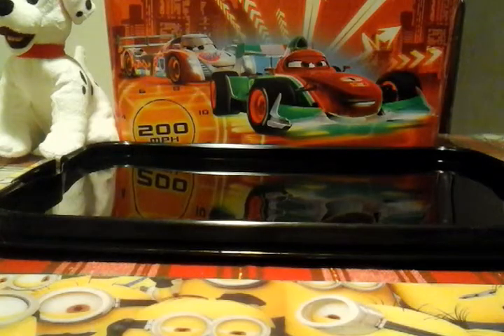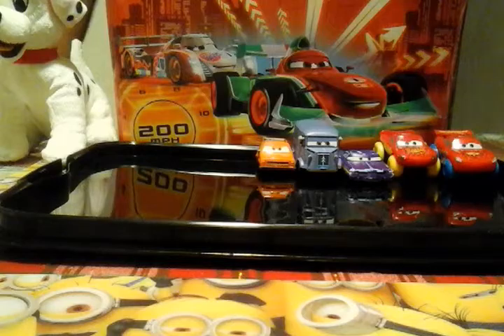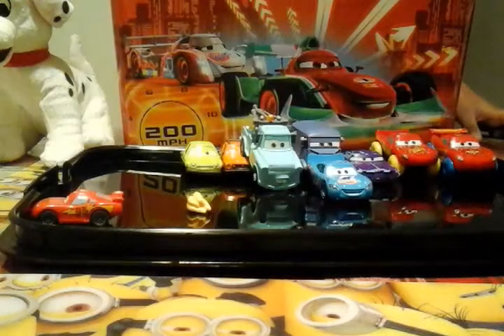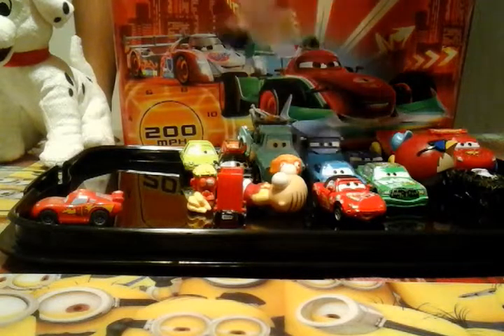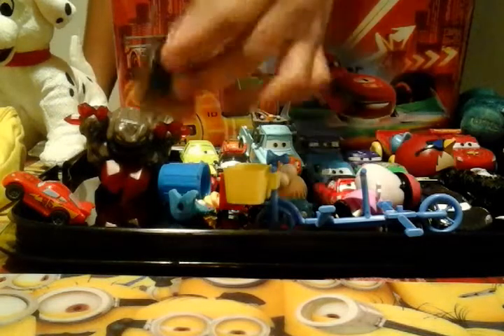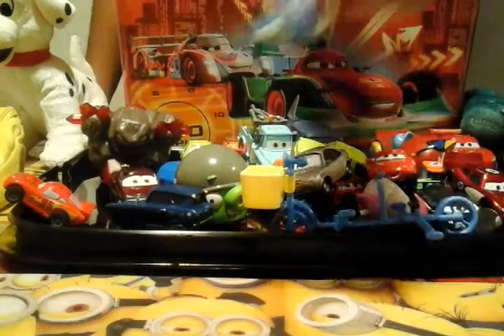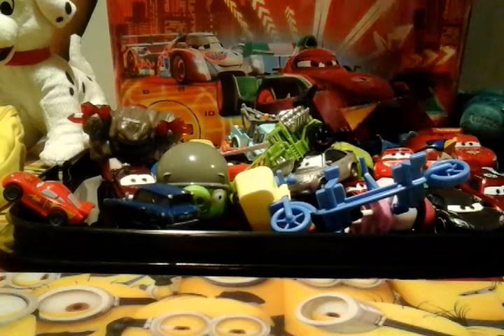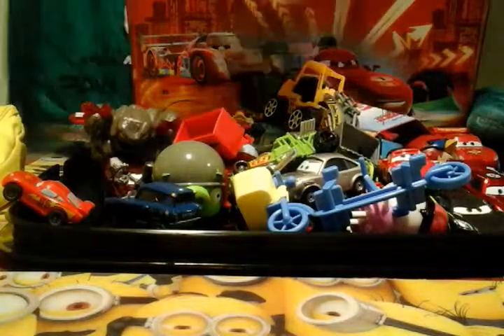Mcqueen Cars toy review and much more